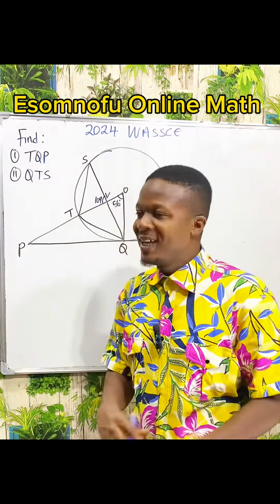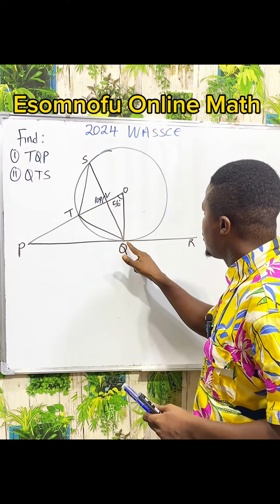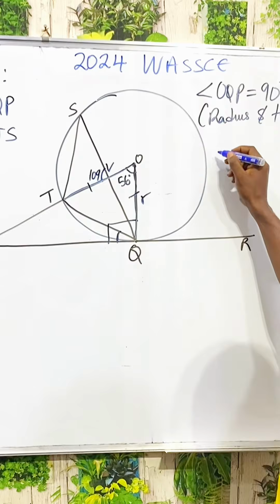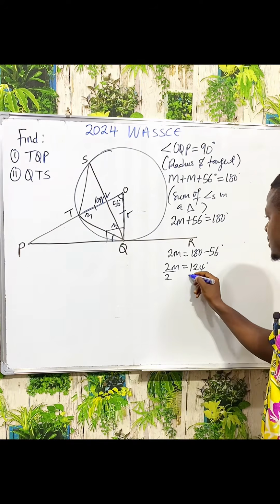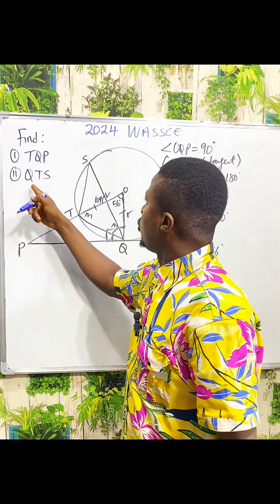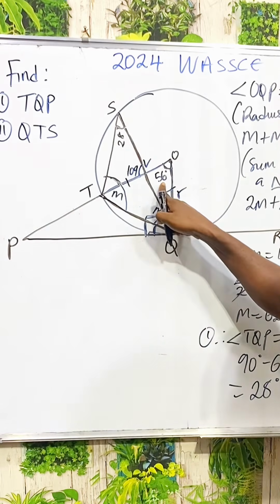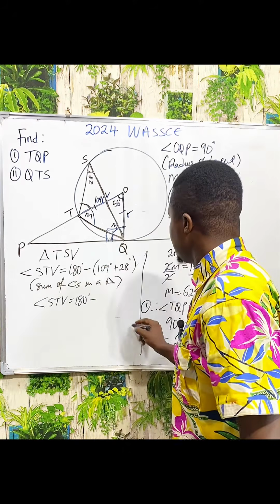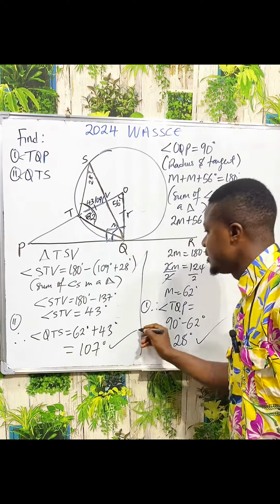Circle Theorem / 2024 WAEC Question